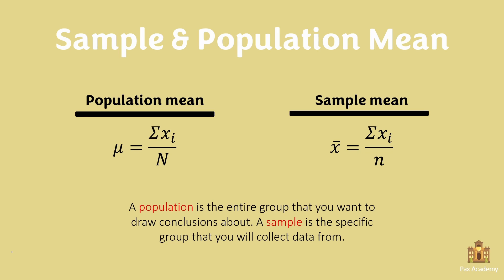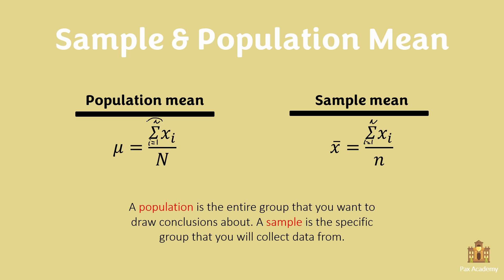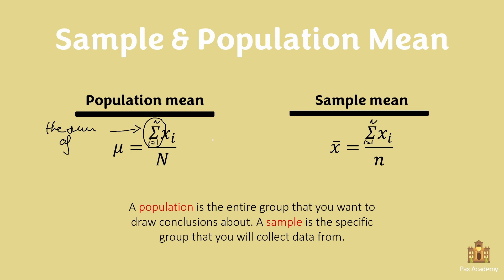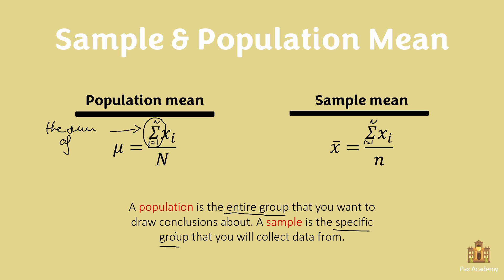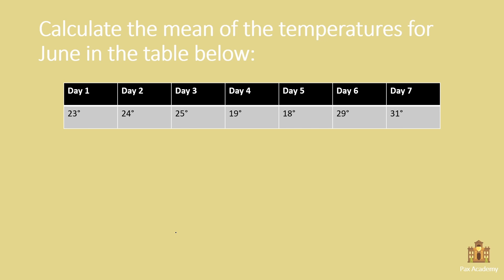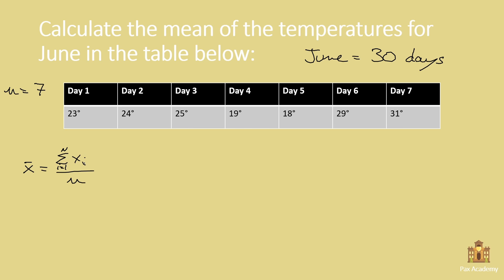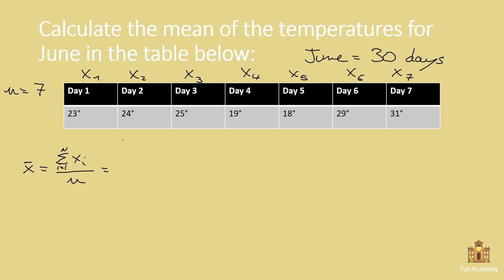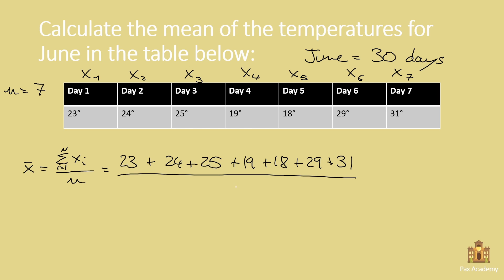Population Mean and Sample Mean - Statistics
In this video we look at how to calculate the population mean & sample mean. First, we determine the difference between both, and apply our knowledge with an exercise.